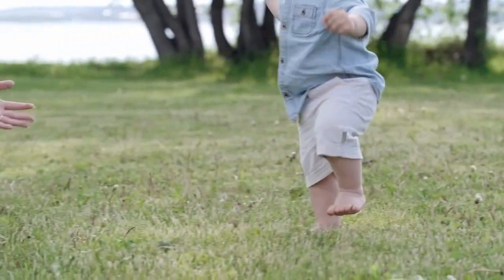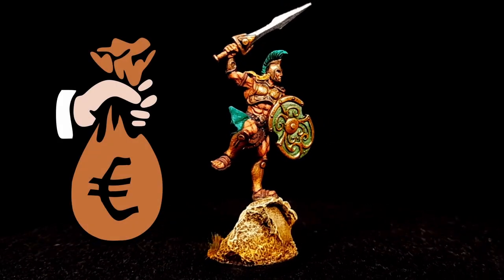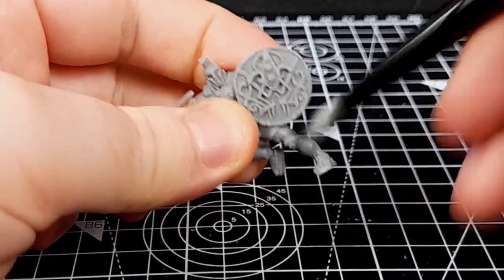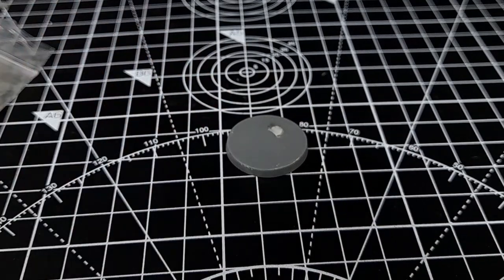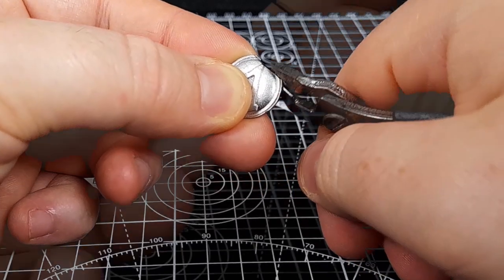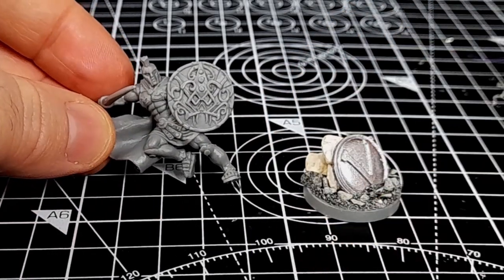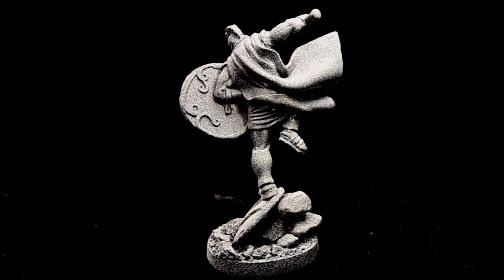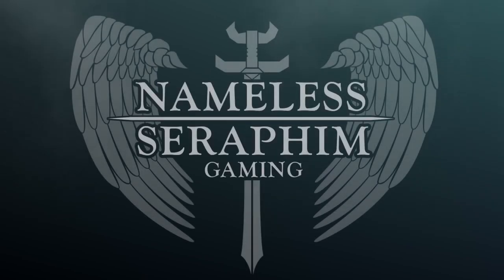Jump Bases - A Tutorial For Beginners | The Scenic Route Ep2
Dissatisfied with Diomedes strange pose, Victor creates a base to ensure he will be leaps ahead of his foes! If you haven't tried scenic basing before, this could be the tutorial for you.

00:00 Introduction
02:49 Preparing For Battle!
05:22 With Your Shield... Or On It!
10:24 One Giant Leap
12:59 Only The Brave

Nameless Seraphim Gaming would like to acknowledge that this video would not be possible were it not for the work of generous artists that allow their creations to be used free of royalty by other creators. We salute you!

Additional static images from Pixabay.com
Additional stock video footage from Pexels.com